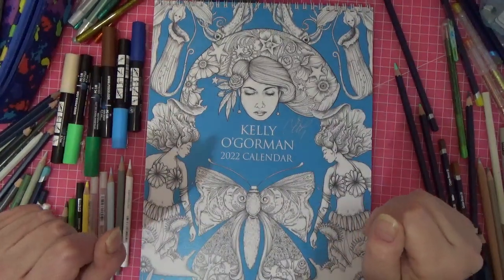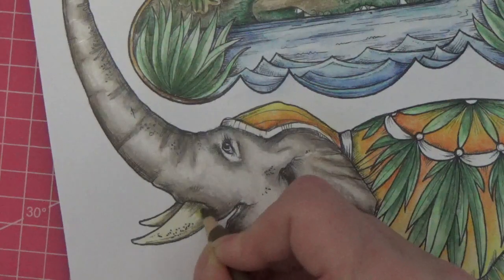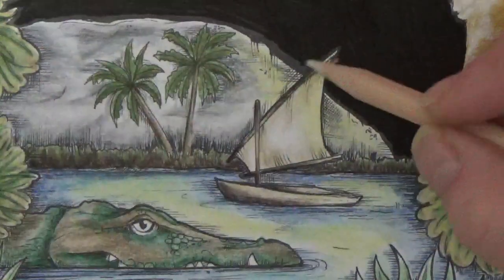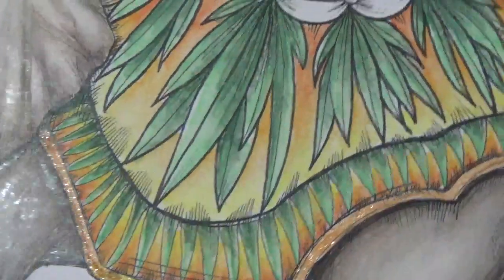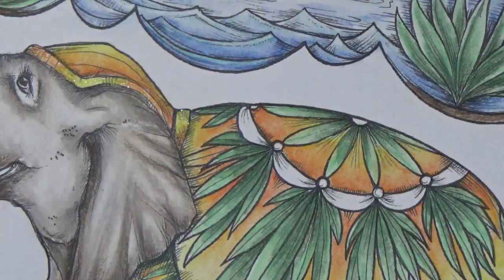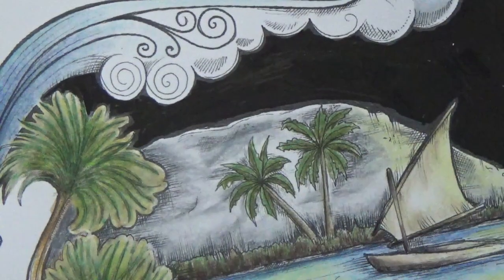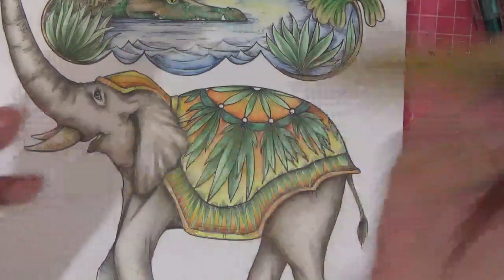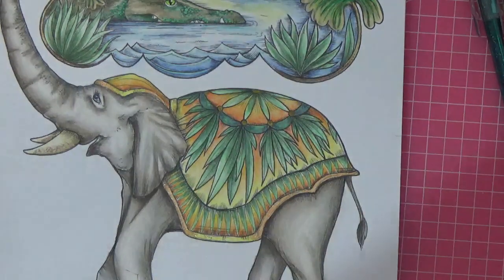Colour March with me in Kelly O'Gorman's 2022 calendar -Prt2 _ Adult colouring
Lets finish finish March together. Lots of glitz and glam to bring this page to life.

With thanks to Anne @ for our buddy colour 💖🤗
You can buy the calendar from Kelly's Etsy shop